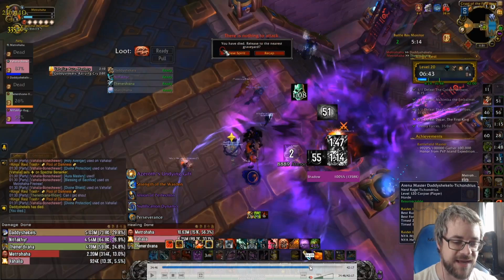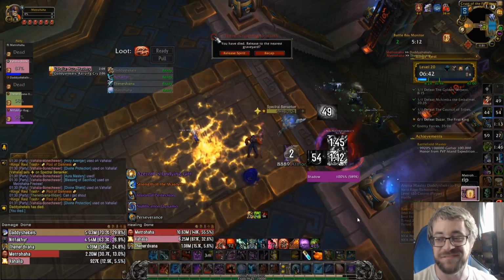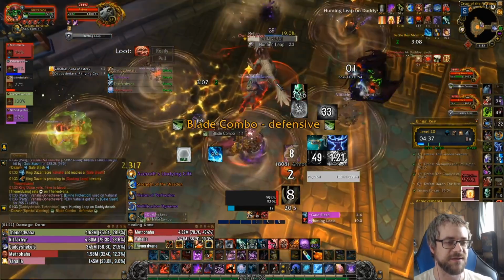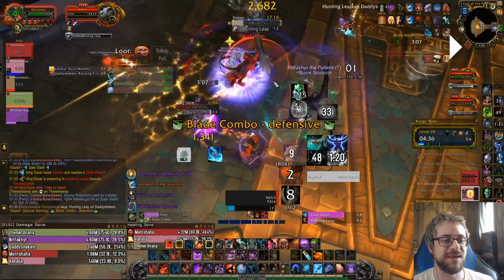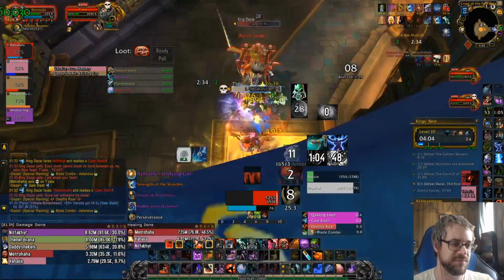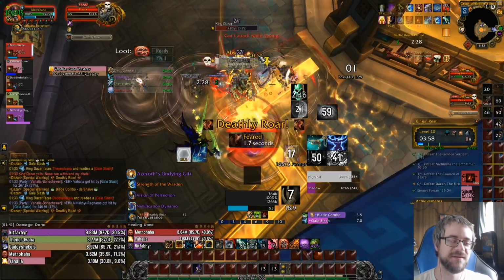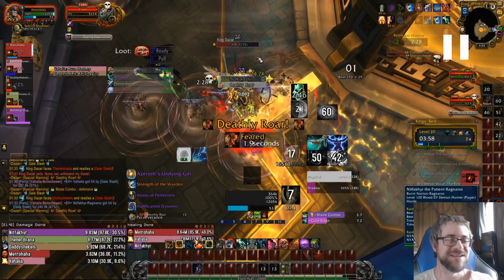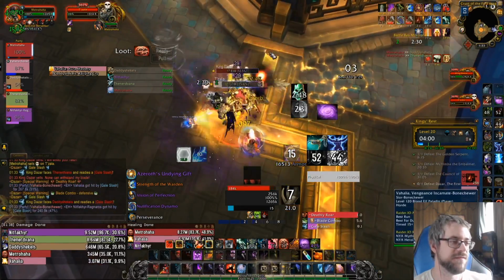Identifying and Fixing Run-Defining Mistakes as a Tank in Mythic+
I wanted to make this video to potentially help new tanks learn from the type of mistake that will often be the reason you live or die especially as a Blood DK in the Season 4 meta.
If people like this concept let me know!